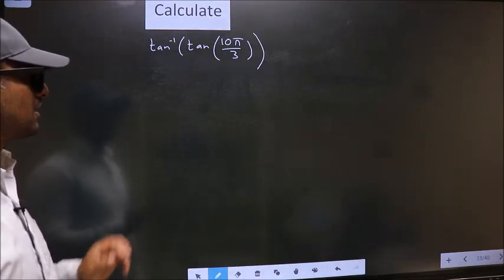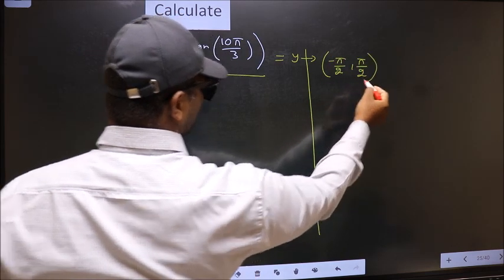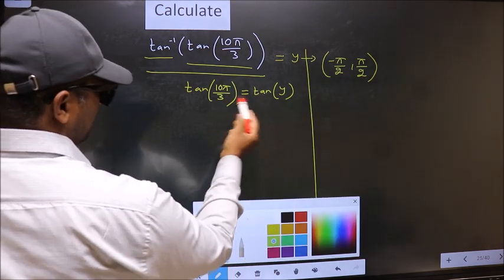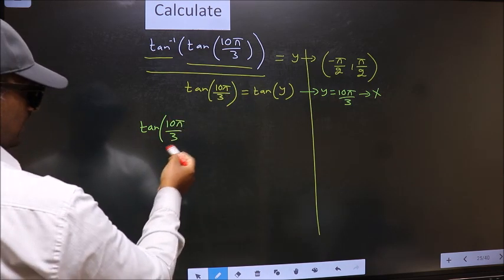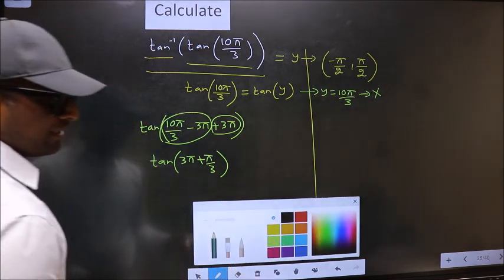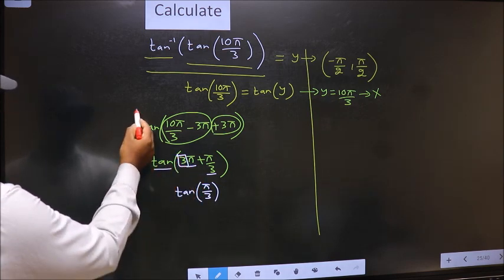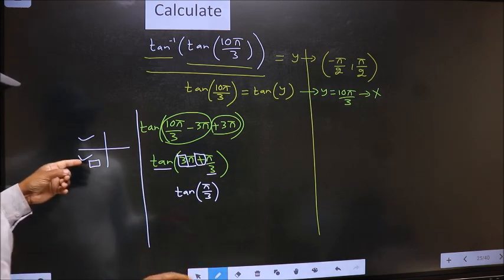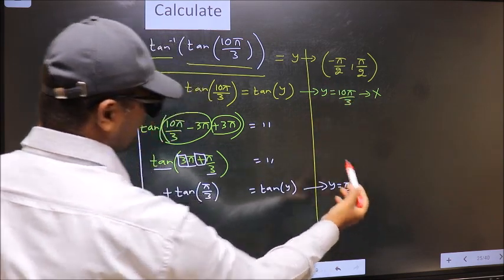Inverse trigonometry Find 〖tan^(-1) (tan〗⁡〖(10π/3))〗⁡ = ?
Inverse    trigonometry
 Find
〖tan^(-1) (tan〗⁡〖(10π/3))〗⁡  =   ?